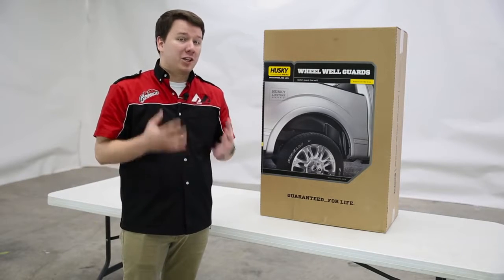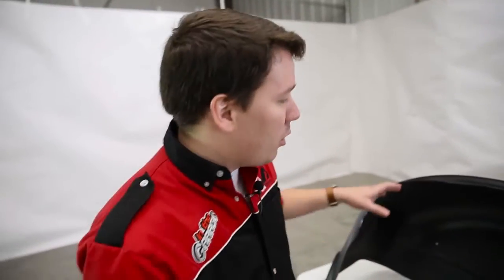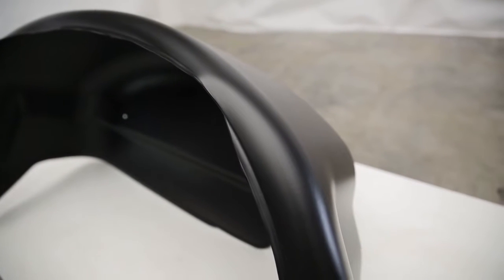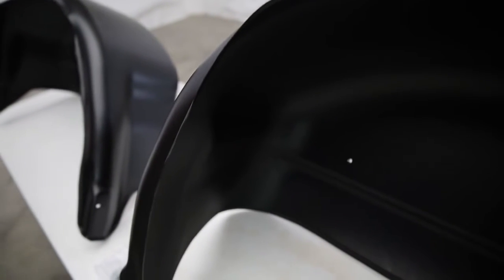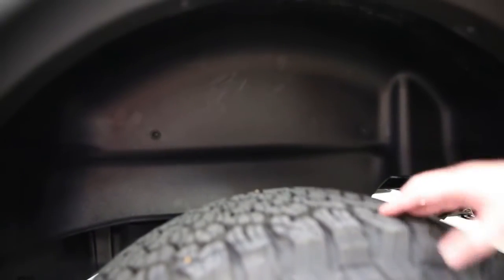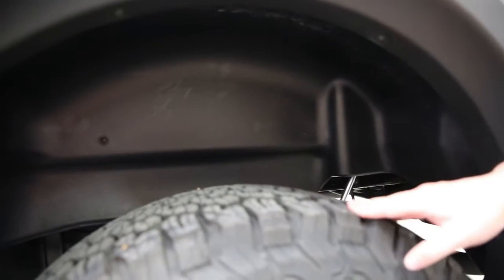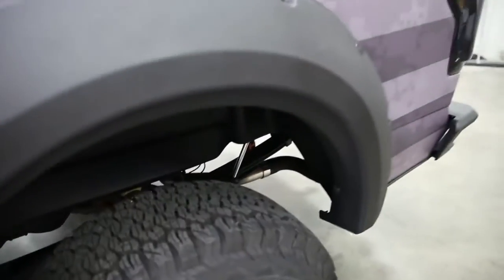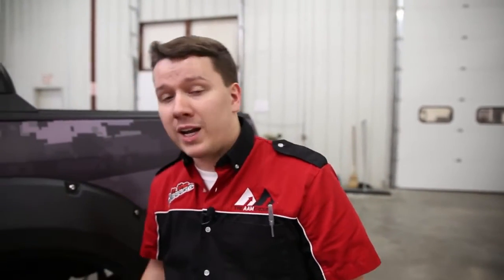Freedom Ford Husky Liners Wheel Well Guards